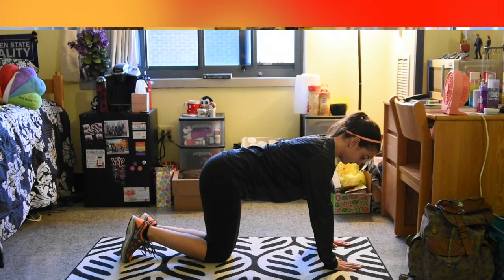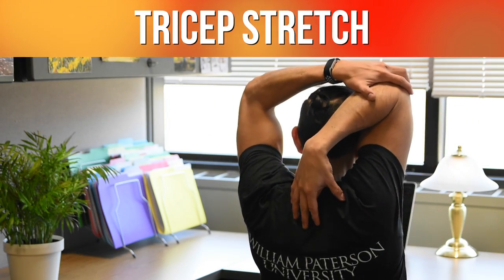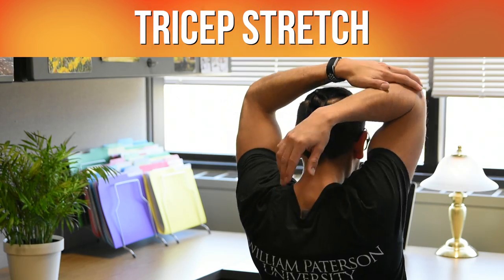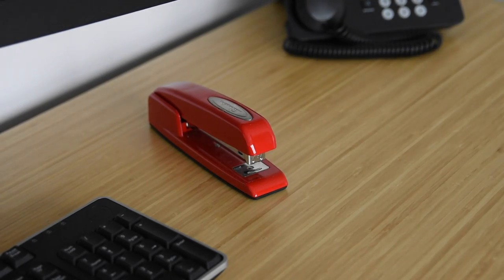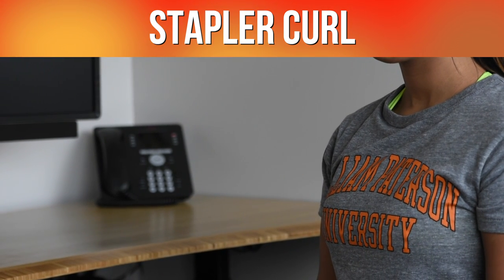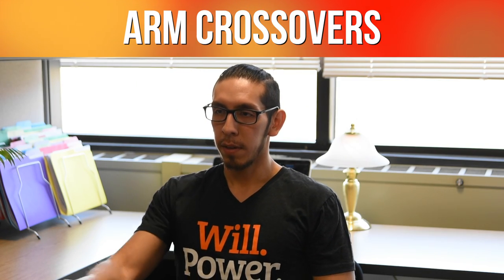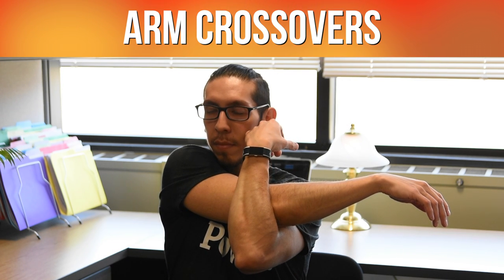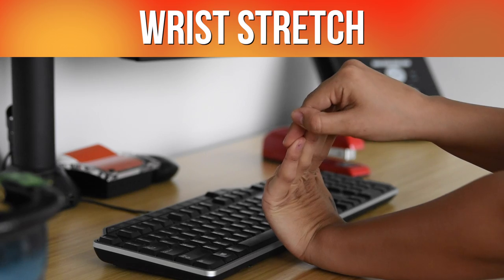8 Exercises for your Office or Residence Hall [William Paterson University]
William Paterson University kinesiology students demonstrate exercises you can do in your office or residence hall. Learn more about the way campus is coming together to promote healthy living in the latest edition of WP Magazine: wpunj.us/dvZAKZ